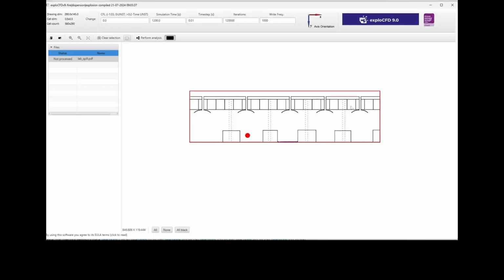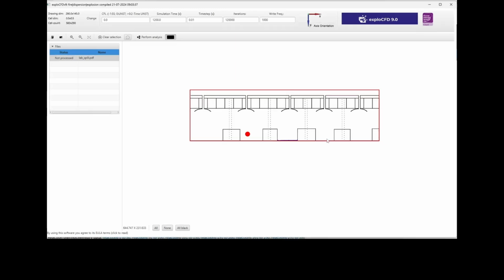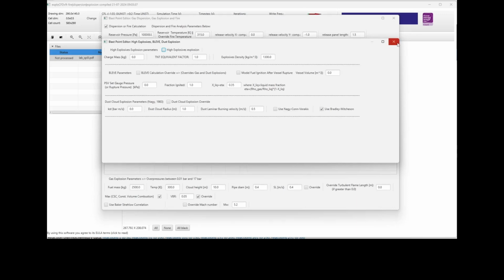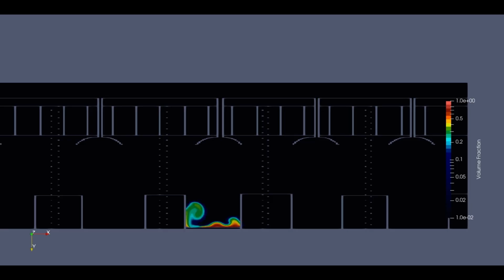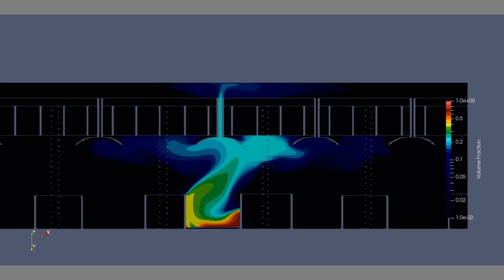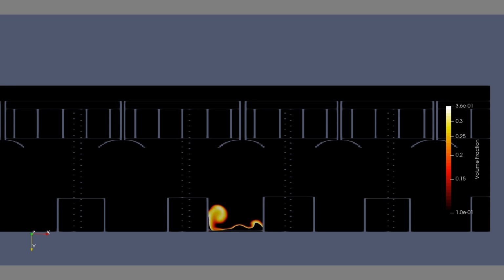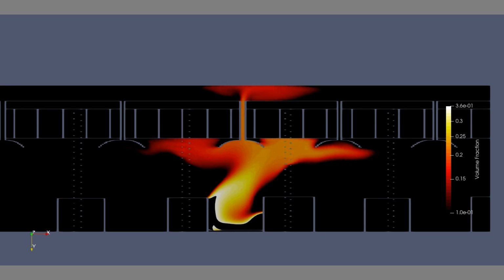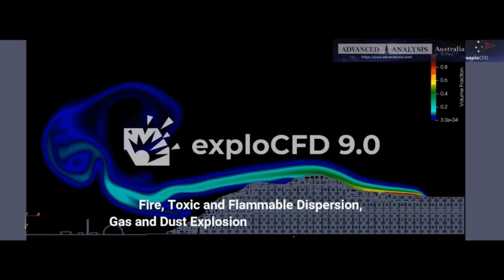Lab Spill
A Methanol Lab spill exploCFD. The lab has suction vents in the ceiling, designed to pull out any fumes that might be flammable or toxic. The spill evaporation is modelled automatically in exploCFD v9.0.
 you can now put in the Antoine coefficients of any material and model its evaporation. Simply input the Antoine coefficients along with a couple of other parameters such as diffusivity, viscosity. The results show a significant gas cloud just below the ceiling due to the evaporation and the suction fans.